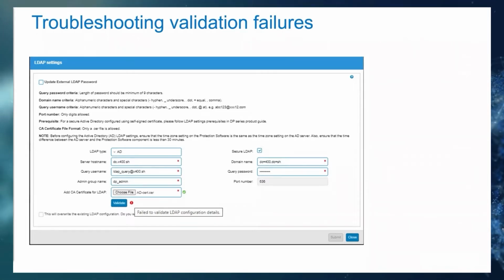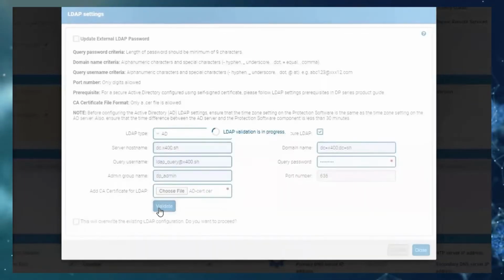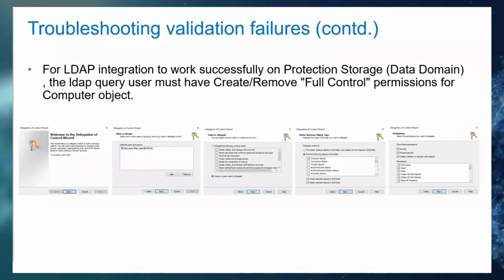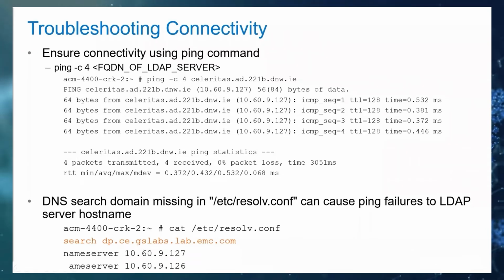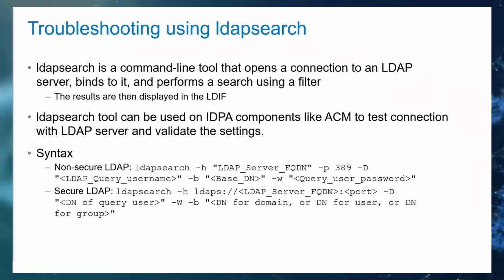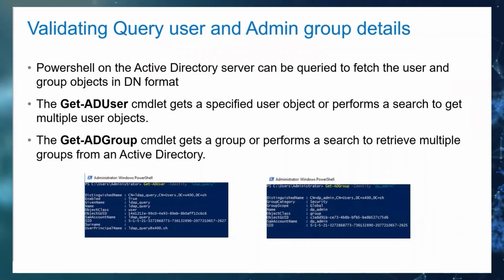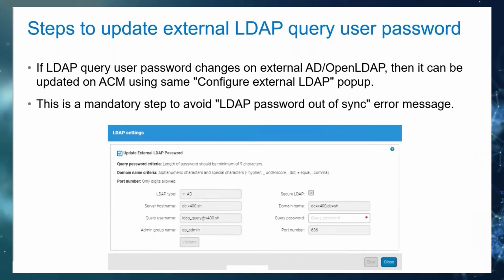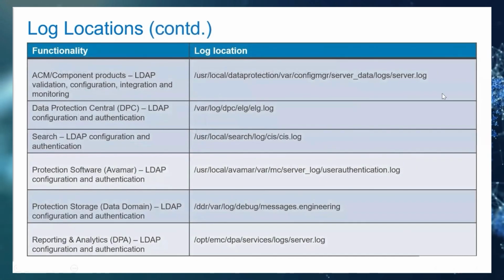Comprehensive LDAP Integration Troubleshooting on PowerProtect DP Series Appliances & IDPA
This video provides comprehensive end to end troubleshooting steps on LDAP Integration with PowerProtect DP Series Appliances & IDPA